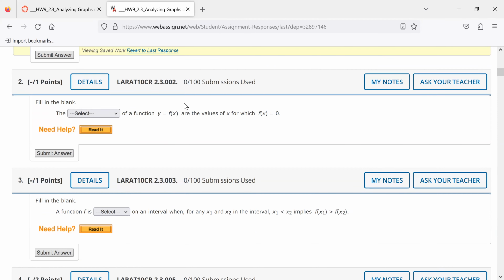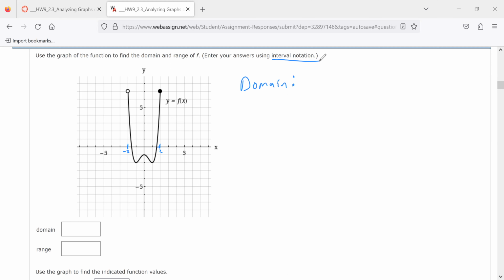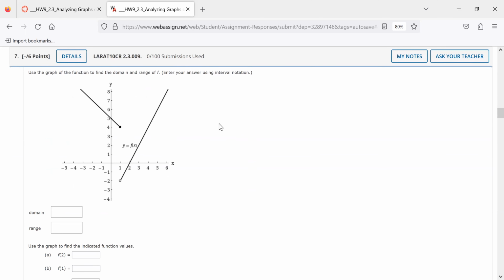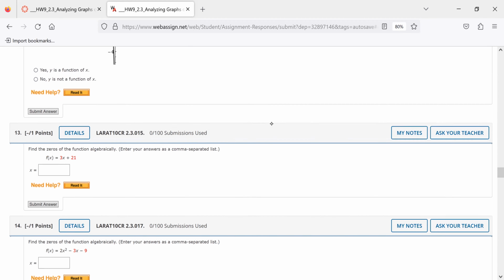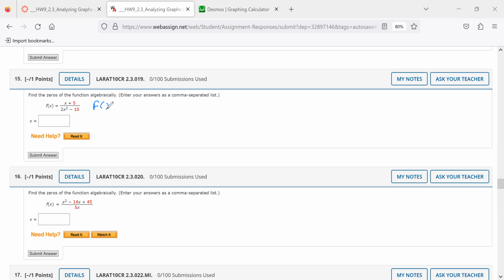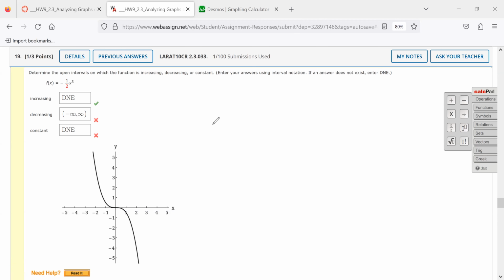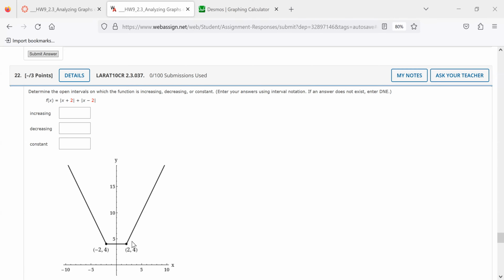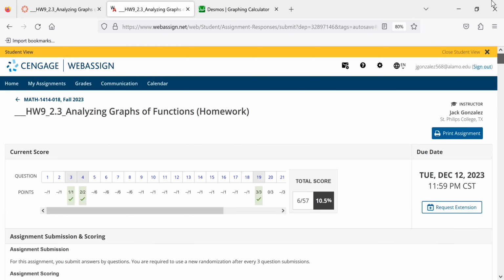College Algebra 2.3